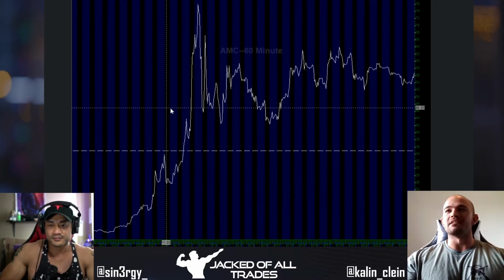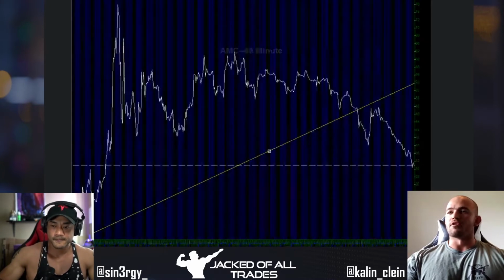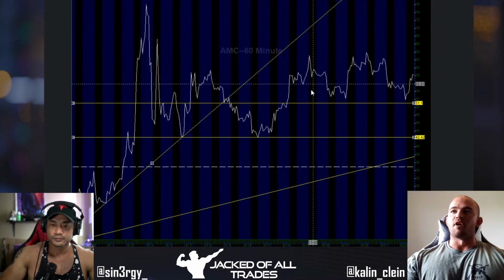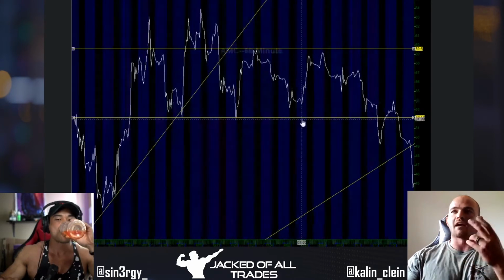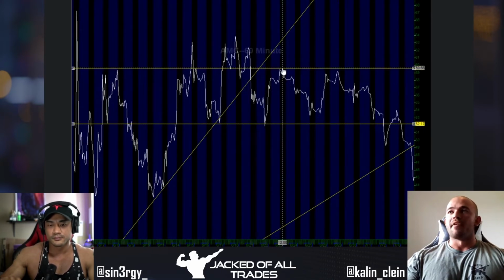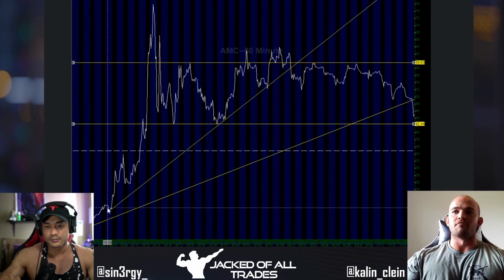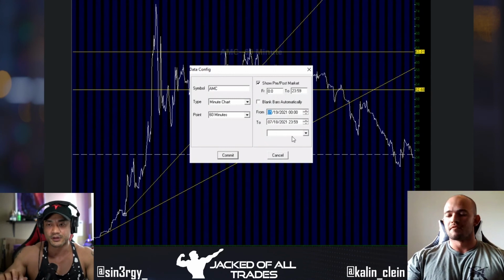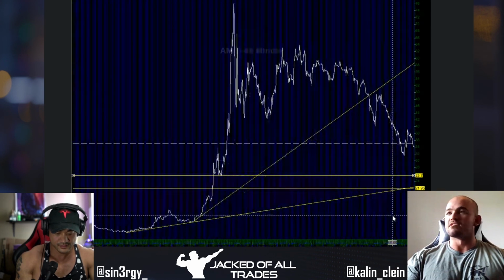AMC Frontside & Backside Technical Analysis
Clip from episode 28 of the Jacked Of All Trades Finance Trading Podcast